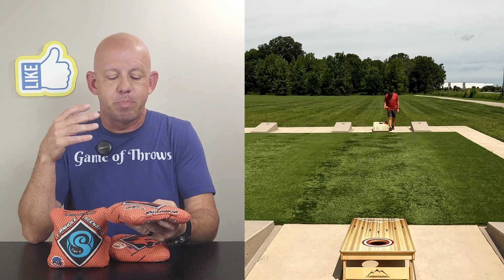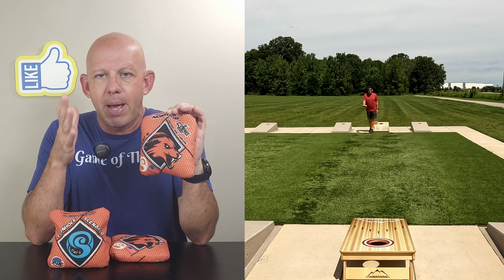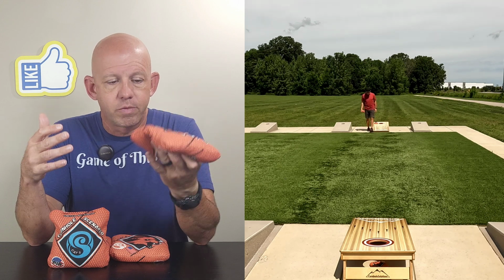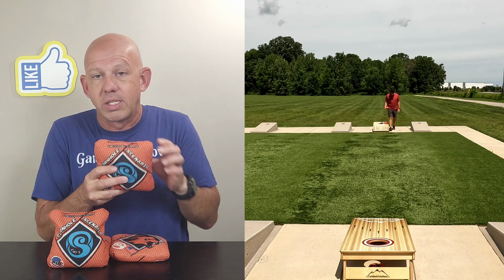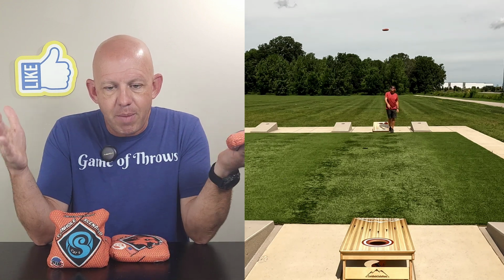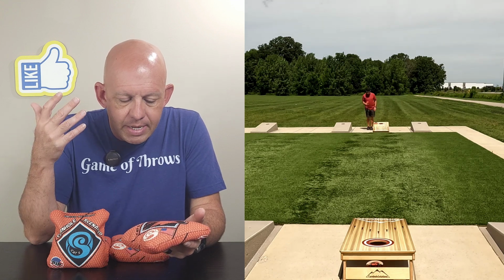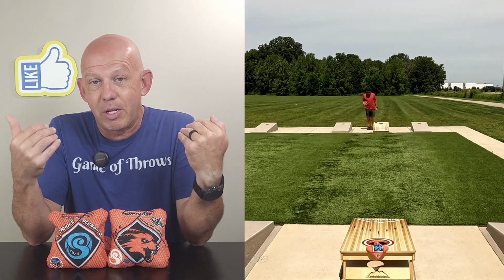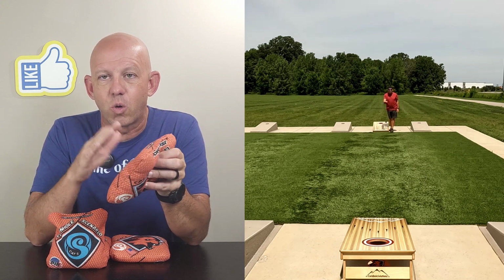Cat 5 by Cornhole Scenario